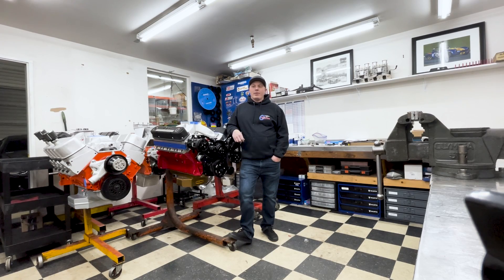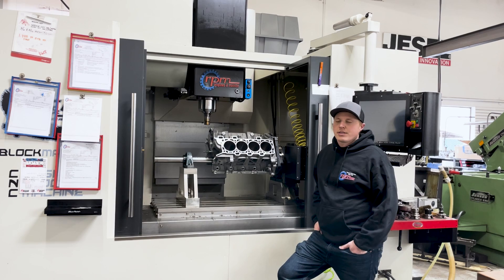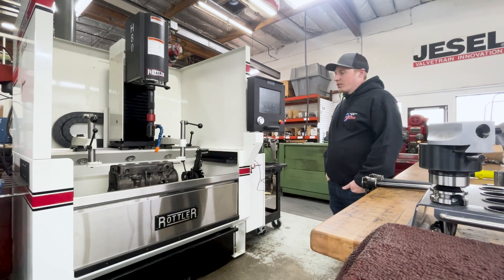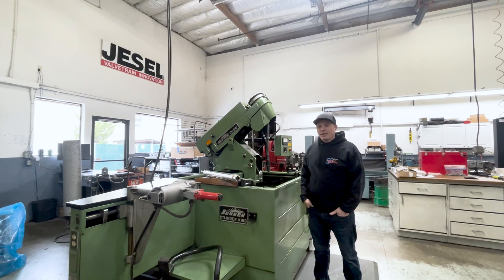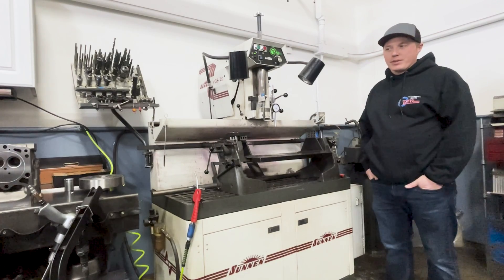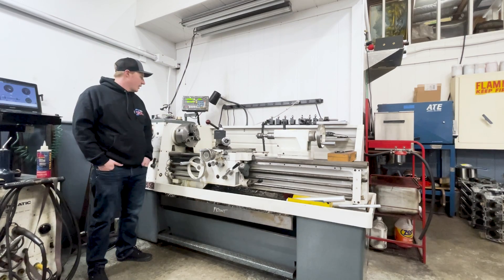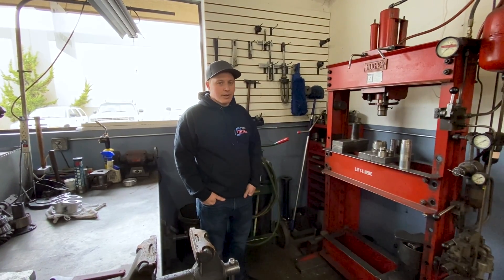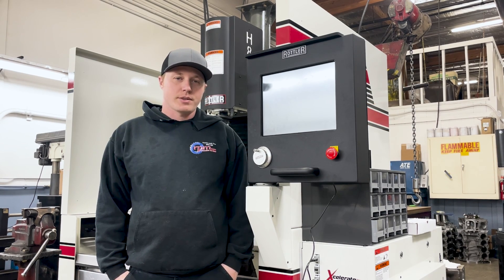Masters of Engine Building: RPM Engines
RPM Engines and Machine started out as Carl and Son, a small local machine shop in Mill Valley, CA. In 1980, after graduating from high school, owner Brad Reich took over the business from his father. Two years later in 1982, Brad moved the machine shop to Rohnert Park, CA, where they have been providing top-quality machine work for over three decades. After years of building engines for customers, they began installing them in their vehicles. They found that by building the engine and completing the task of installation in-house, they produced a better final product, which resulted in more satisfied customers.  RPM Engines and Machine has been a family-owned and operated for over three generations. They are a Diamond Certified Rating Service facility, as well as a member of AERA (Automotive Engine Rebuilders Association). Today, RPM Engines and Machine offers high-quality engine building services to the residents of Sonoma County and across the nation.

To learn more about RPM Engines, visit their or follow them through Instagram

Do you want to take Practical Machinist for a tour around your shop?